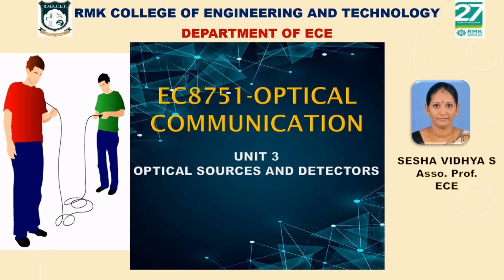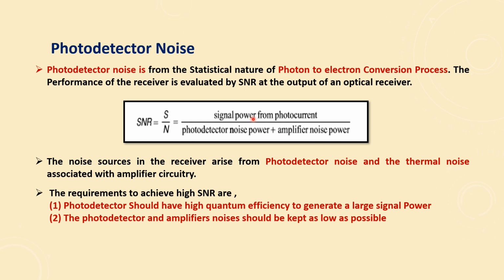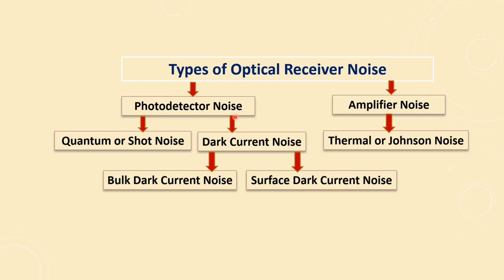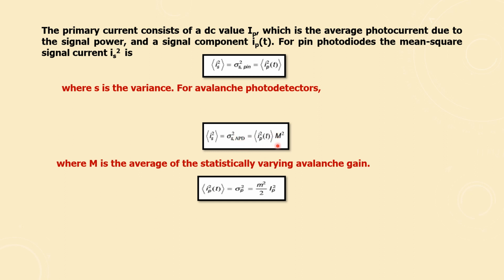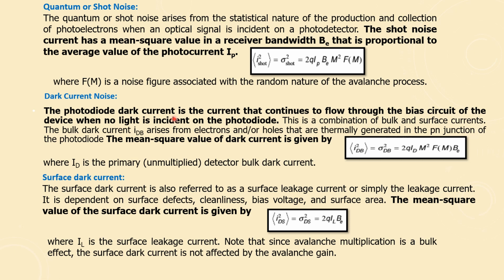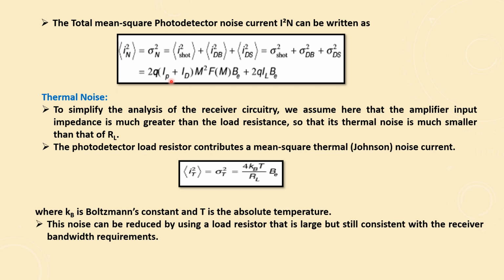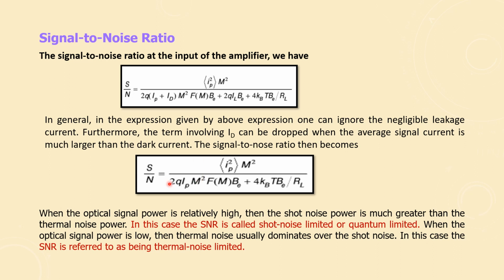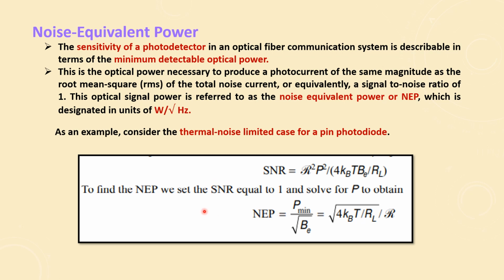OC unit 3 part 2